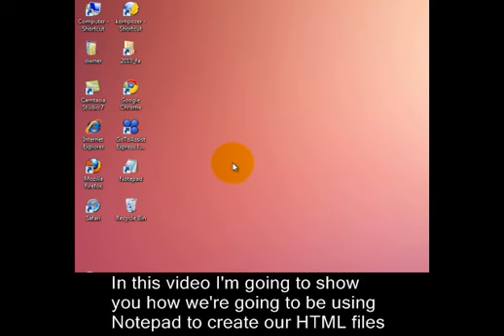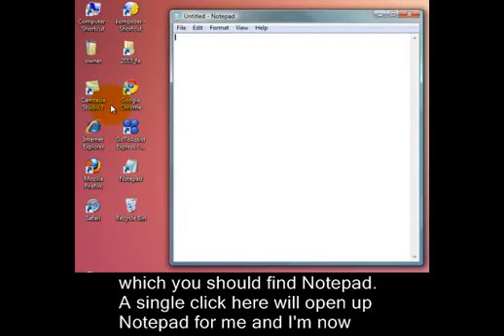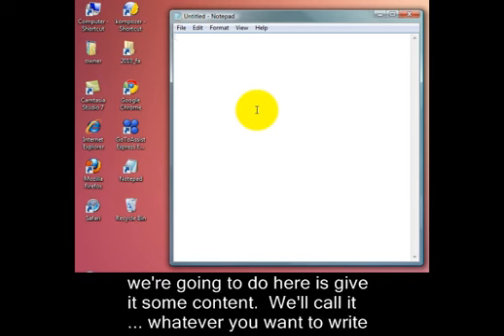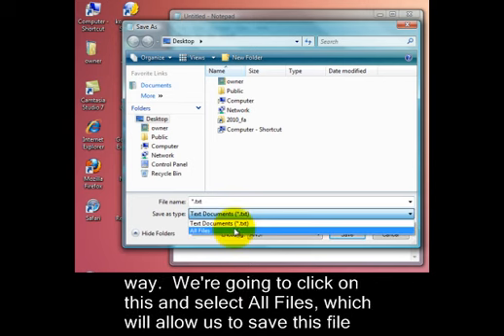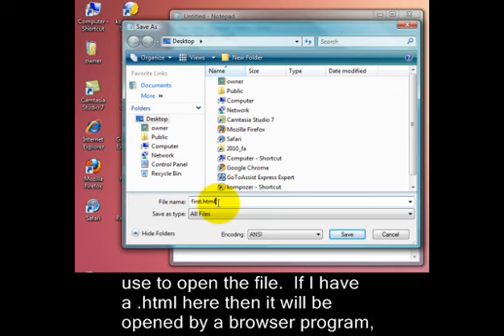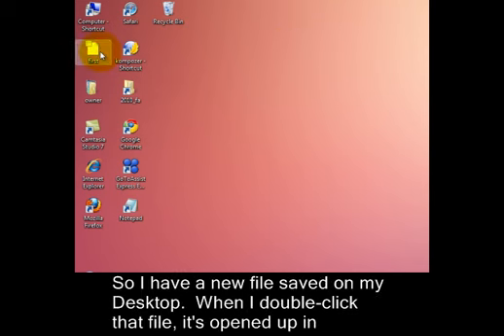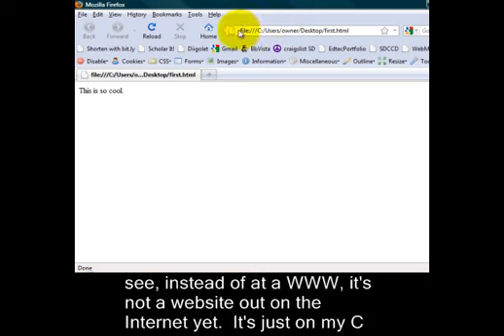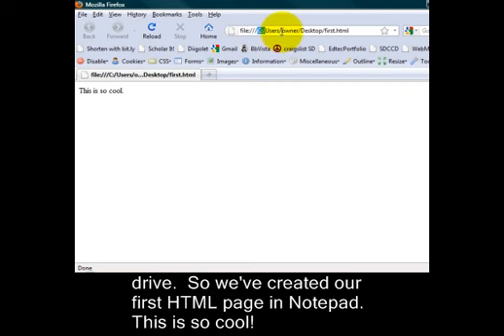Using Notepad to create HTML files